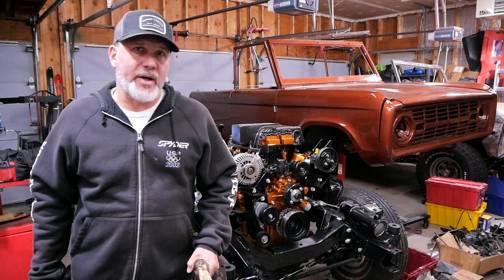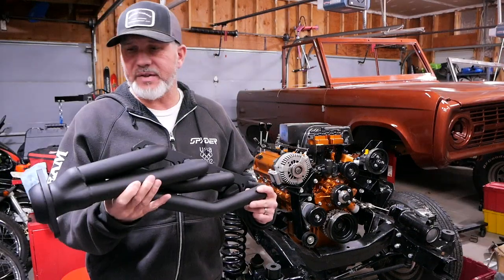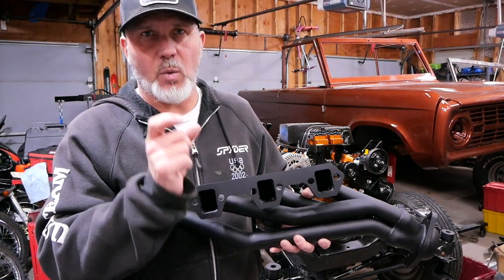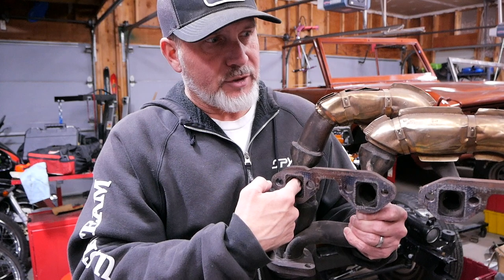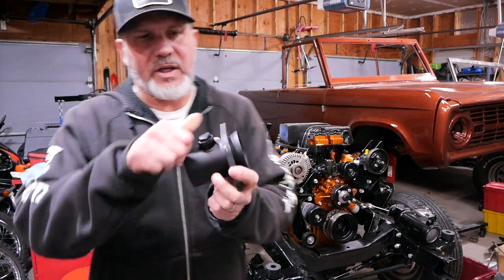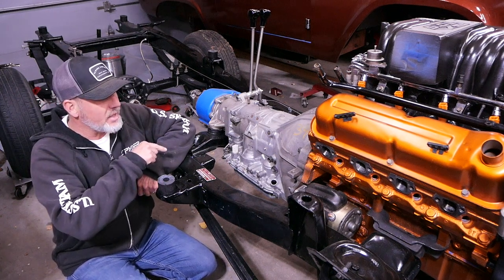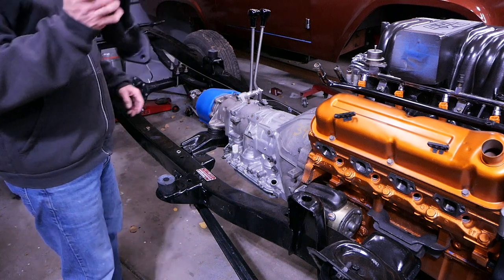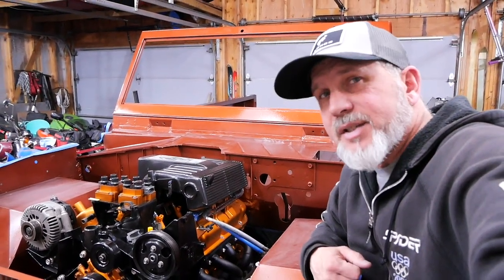Bronco - Make More Power! Shorty Headers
New headers will increase the power and torque of your old Ford Bronco motor.  We are using Scott Drake Shorty Headers for our '73 Ford Bronco Build.  They are going to help the 347 Stroker breathe better and hopefully get us over the 400lb torque mark.  Follow us on this build!